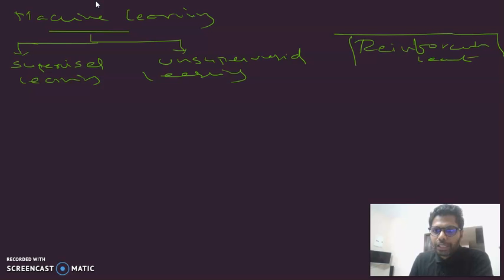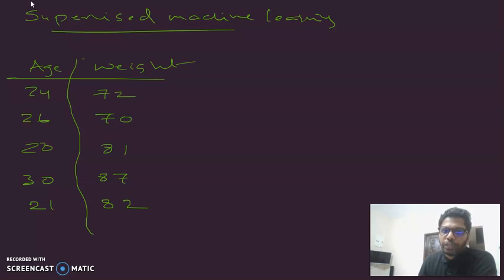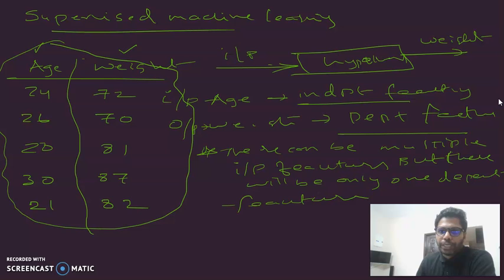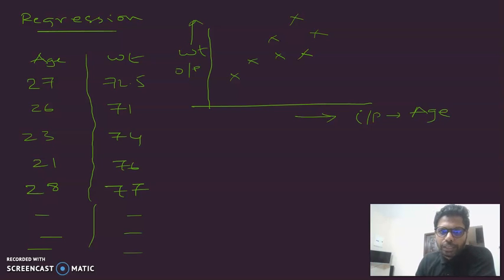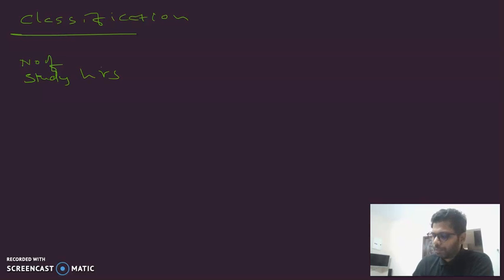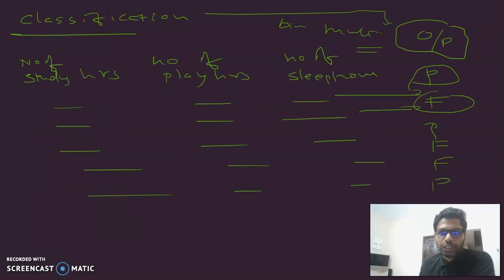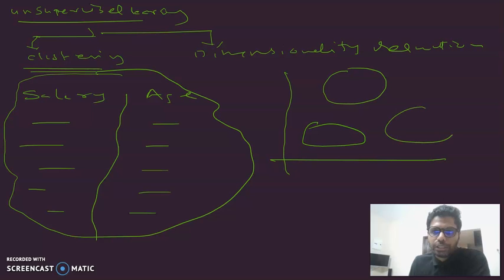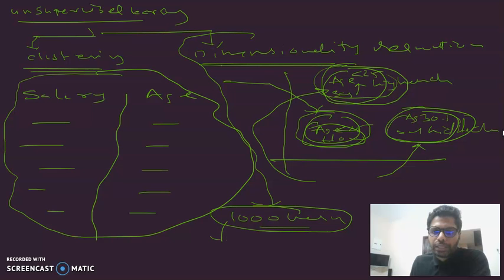003_Supervised_and_UnSupervised_ML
Basic Explanation on Supervised machine Learning and unsupervised machine learning.